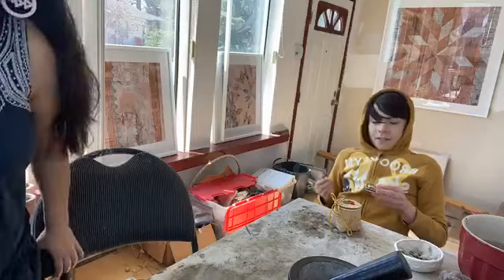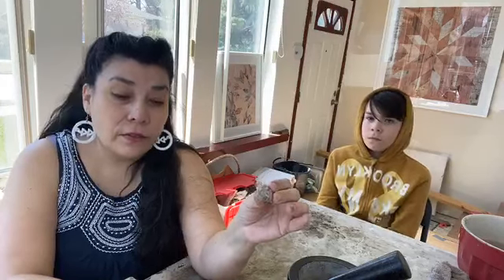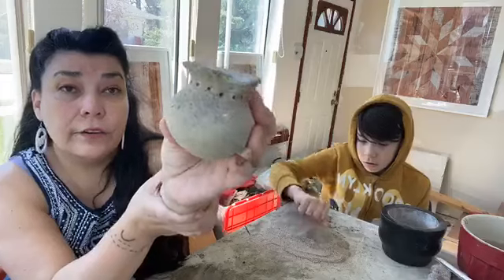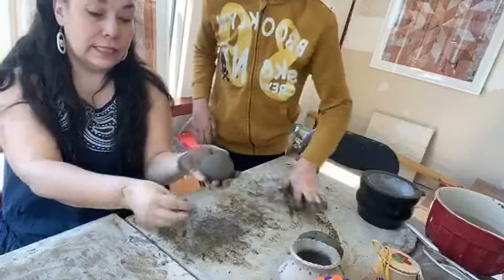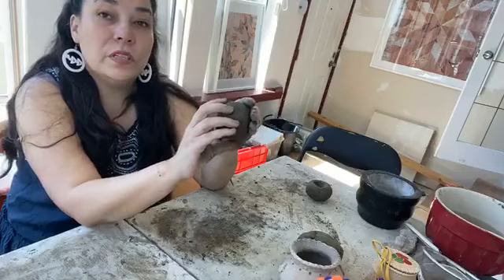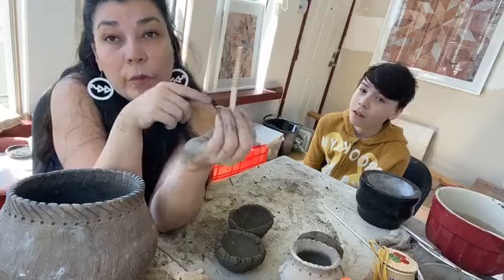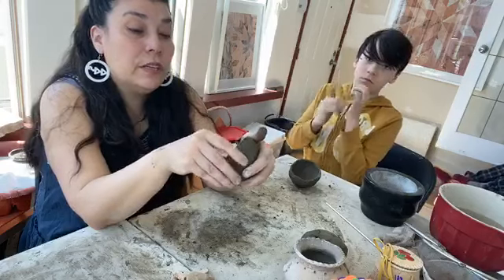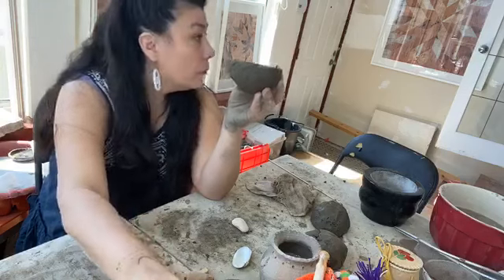Handbuilding Workshop: How to Make a Smudge Bowl | With KC Adams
KC Adams leads a virtual handbuilding workshop on how to make a smudge bowl. This workshop is part of the related programming of Gage’gajiiwaan, a solo exhibition by Cree-Ojibway artist, KC Adams.

Materials Needed:
- Fist-sized amount of clay (or slightly larger)*
- Barbecue skewer, toothpick, or needle
- Small container of water
*We encourage you to use natural clay for this project. Consider digging for clay in your yard, or use clay that you already have on hand.

This virtual event was originally livestreamed on Thursday, May 7th, 2020, on the AGSM Facebook page.

Artist biography:

KC Adams (Cree, Ojibway) is a Winnipeg-based artist who graduated from Concordia University with a BFA in studio arts. Adams has had several solo exhibitions, group exhibitions and been in three biennales including the PHOTOQUAI: Biennale des images du monde in Paris, France. Adams participated in residencies at the Banff Centre, the Confederation Art Centre in Charlottetown, the National Museum of the American Indian and the Parramatta Arts Gallery in Australia. Her work is in many permanent collections nationally and internationally. Twenty pieces from the Cyborg Hybrid series are in the permanent collection of the National Art Gallery in Ottawa and four trees from Birch Bark Ltd, are in the collection of the Canadian Consulate of Australia, NSW.